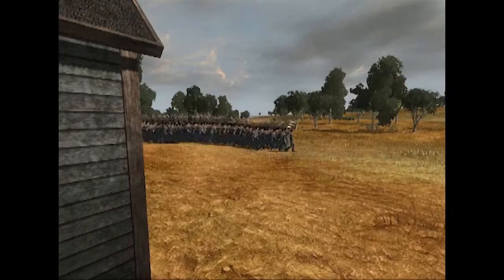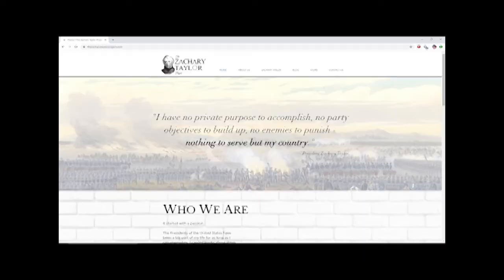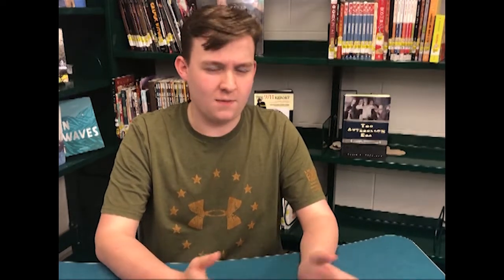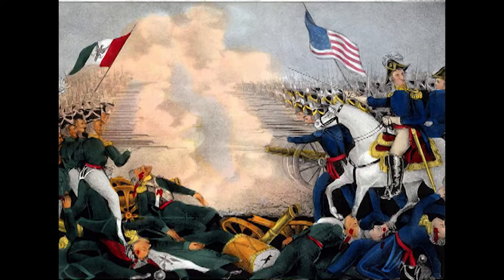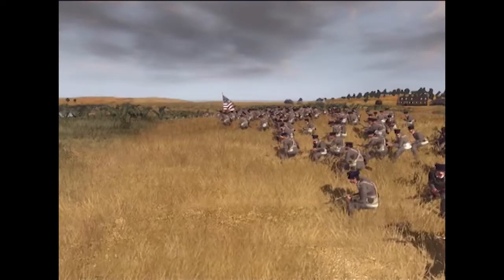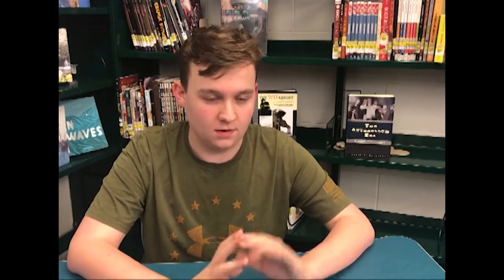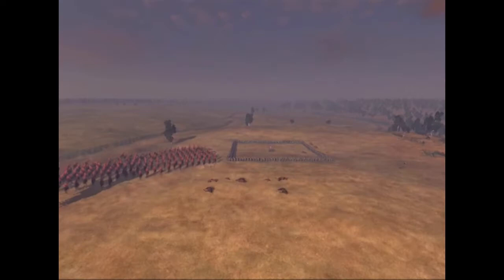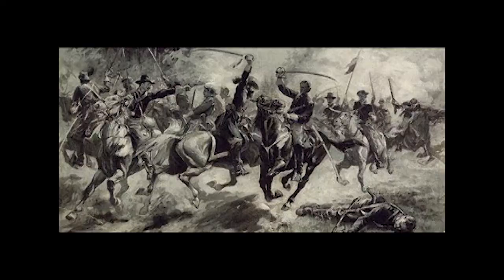"Taylor's Tales" by Sam Hutchison - Ep. 1 "19th Century Warfare" - The Zachary Taylor Project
In the first video of his series "Taylor's Tales," Sam Hutchison explains 19th century warfare and the tactics that generals like Zachary Taylor employed during crucial battles in wars that changed the world landscape forever. By examining infantry, skirmishers, cavalry, artillery, terrain, and weather, Sam lays the groundwork for what he will be discussing in future episodes.

for some more information about what we are trying to accomplish.